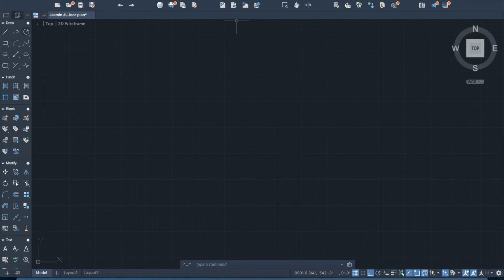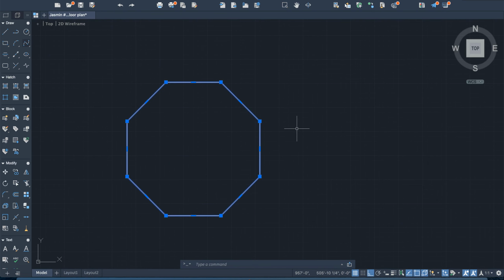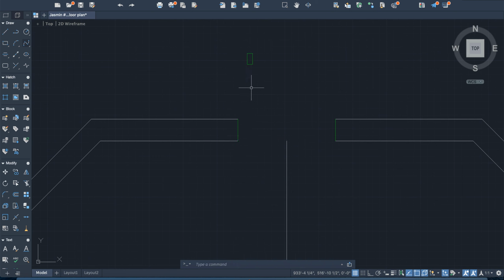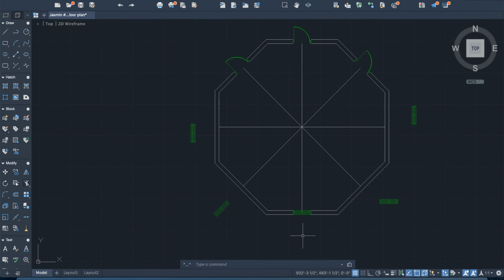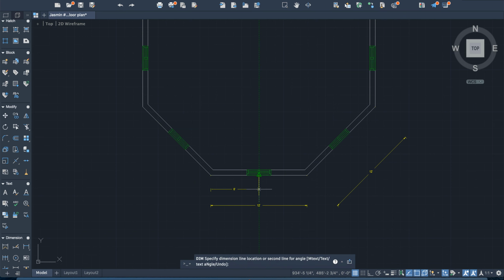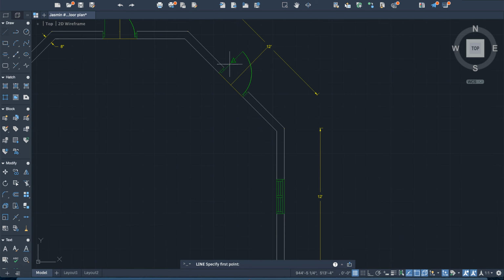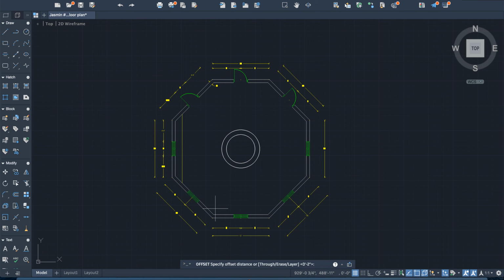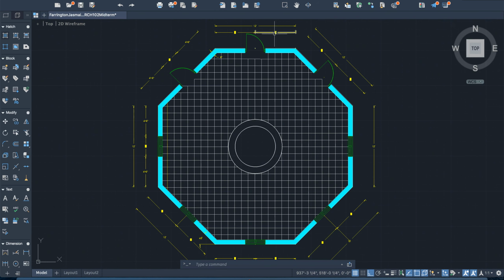HOW TO DRAW A OCTAGONAL FLOOR PLAN USING AUTO CAD 2023.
You will learn how to create architectural floor plans and use precision inputs to accurately draft objects. you will also learn how to set units, create layers and modify dimensions.